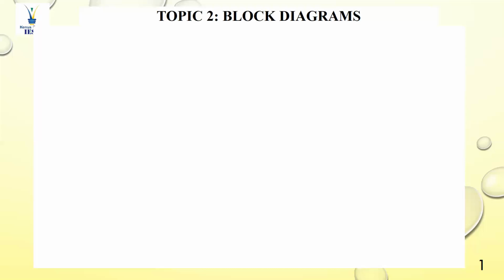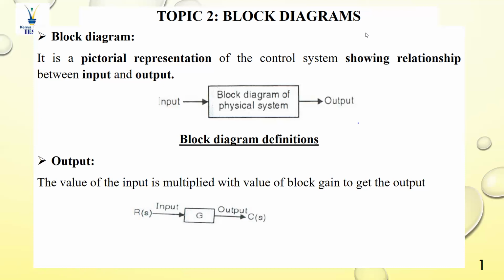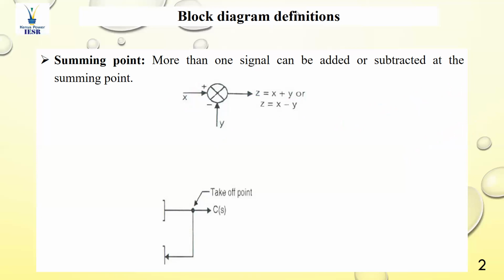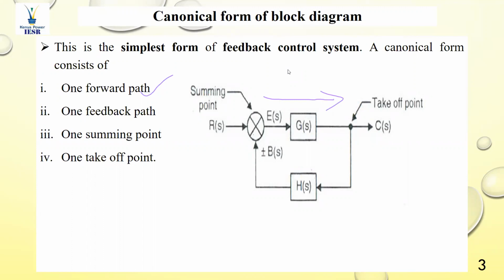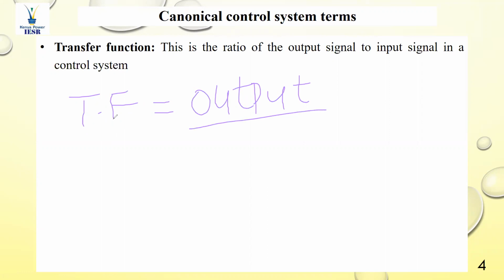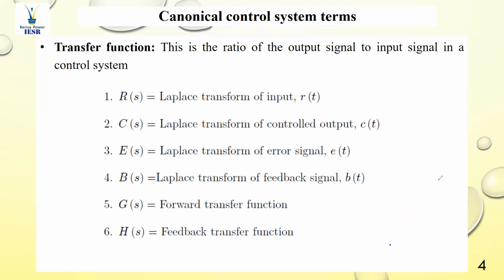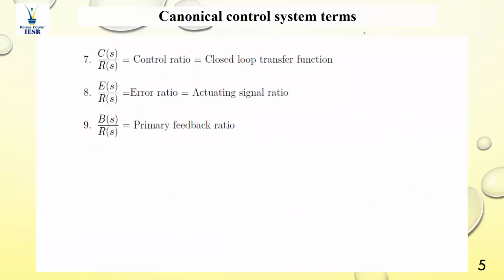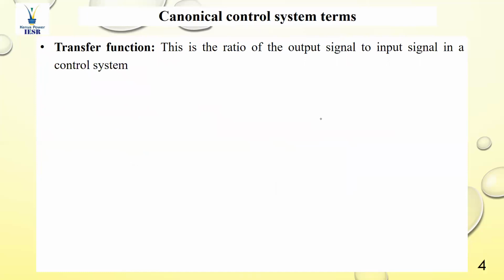CONTROL SYSTEMS BLOCK DIAGRAM ELEMENTS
Introduction to block diagram elements

Lecture By: Brenda Omwenga, Electrica Academy